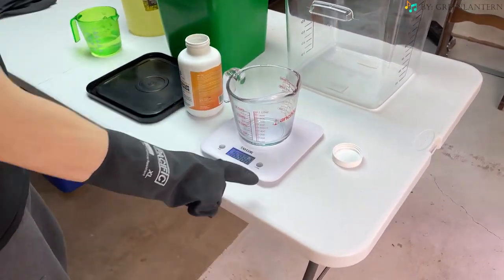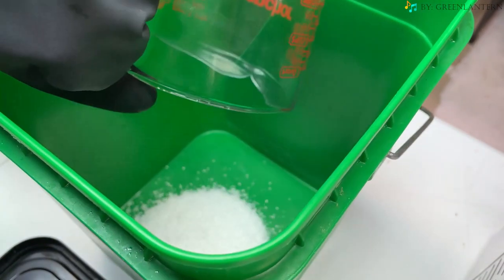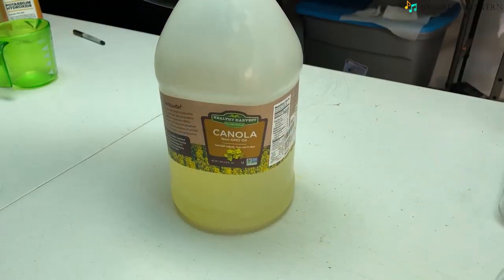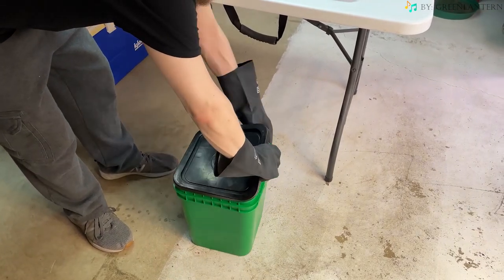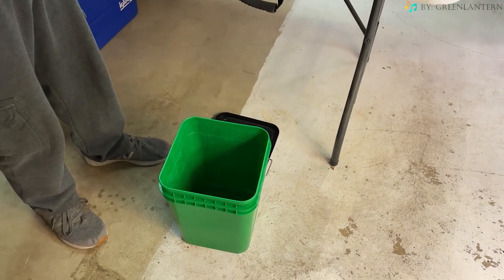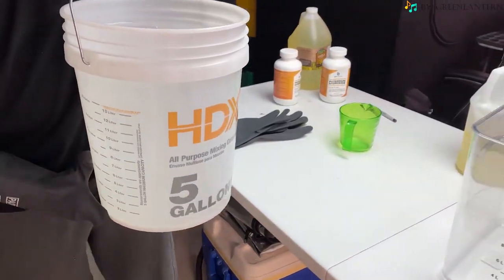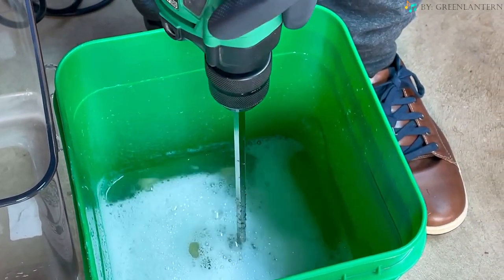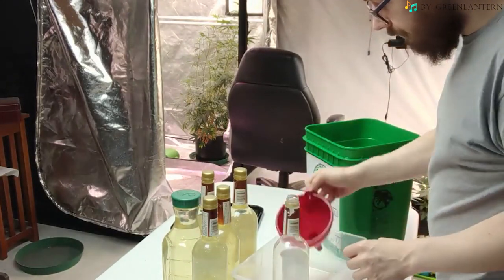Making JADAM WETTING AGENT (JWA) Natural Sufactant and Wetting agent.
Sup Growmies today im gona show you how to make JWA. JWA is an emulsifier and surfactant. JWA is the most important compenent pesticides because it is critical in the coating, wetting, and delivering the active ingredient or ingredients into the target.

The Price of Natural eco safe sufactancts can get expenisve so making one that is also quialty is much cheaper you become one more step closer towards being self sufficient

Materials Needed
Lye (caustic soda)

Canola oil

Paint Mixer

Measure Container

Chemical safe Gloves

chemical safe apporn